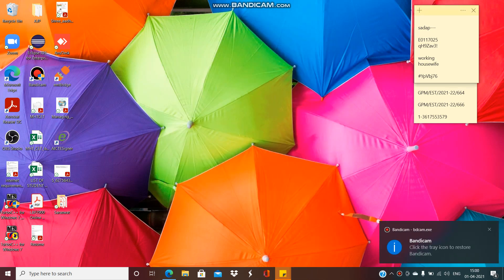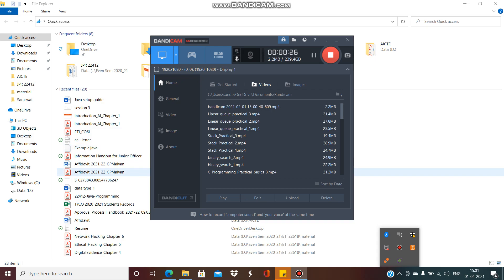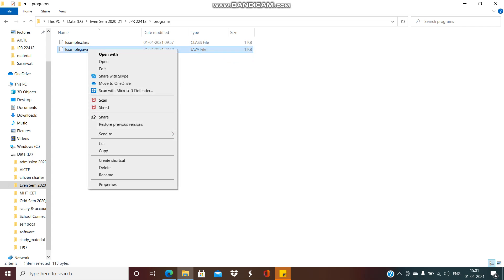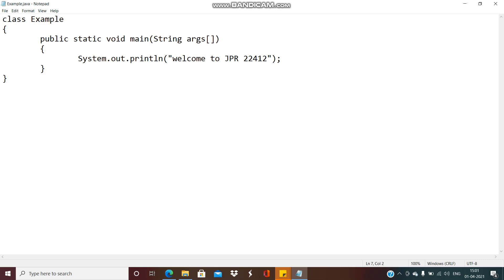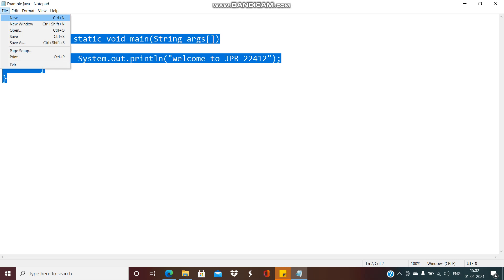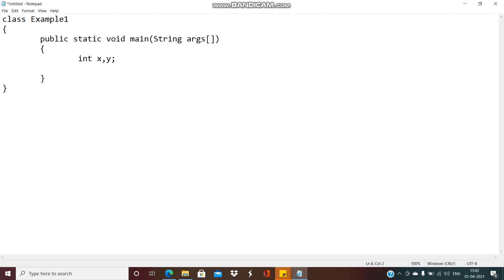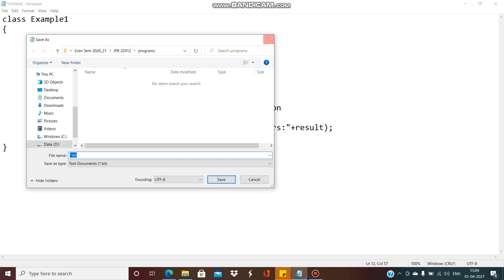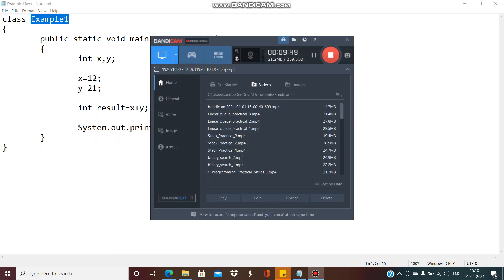Practical session Variable Initialization 1